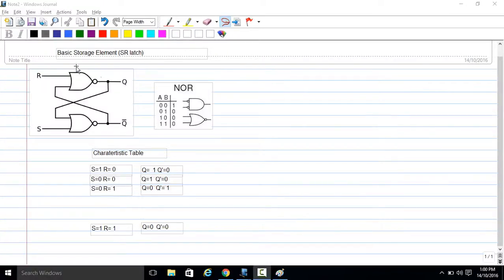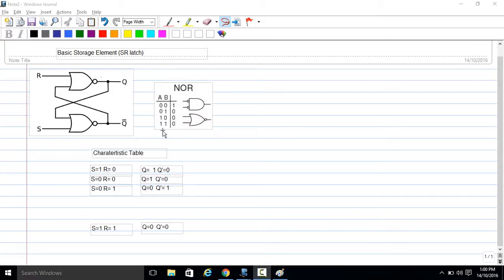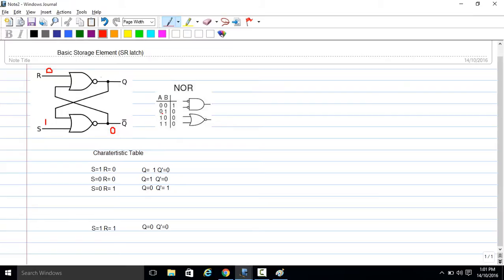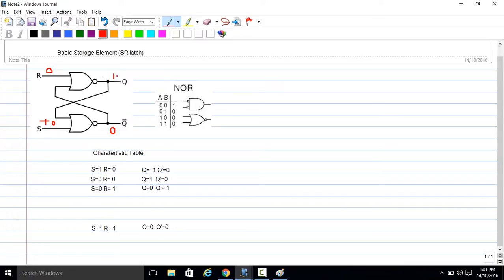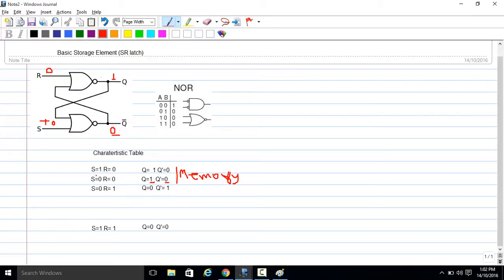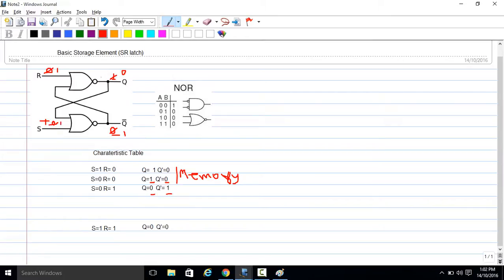RS FF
Explaining RS Flip flop